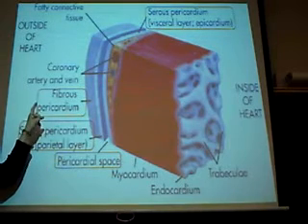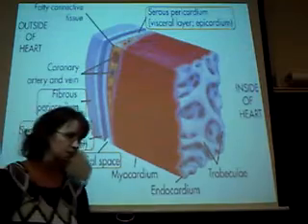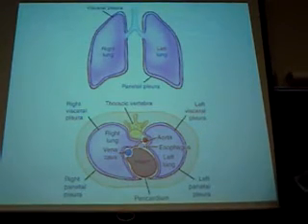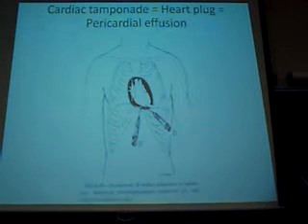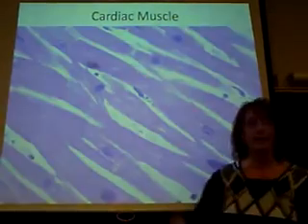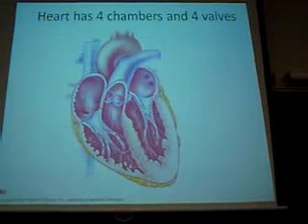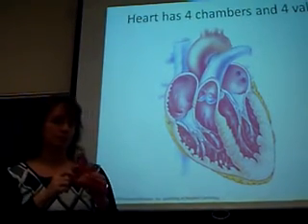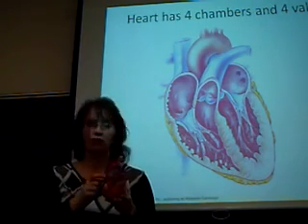Heart anatomy, 02082011-2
Patty Bostwick Taylor lectures on heart anatomy and physiology. This lecture takes place on Tuesday, 02/08/11.